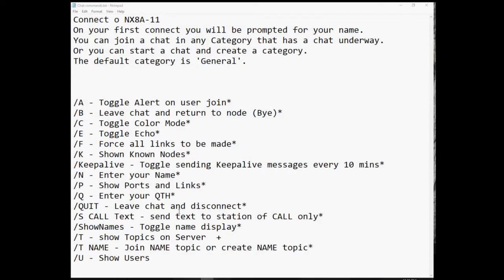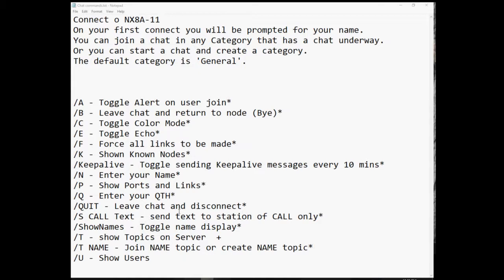BPQ 4 Way Chat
A 4 way chat on packet radio via a BPQ packet station's Chat application.   The station in the video is using a Kantronics Kam XL dual port TNC.

Other Amateur Radio topics by K8BZ such as Powerline  RFI detection and management, Satellite Radio, CW Iambic and singles lever keyers, Packet Radio via International Space Station, use this link: